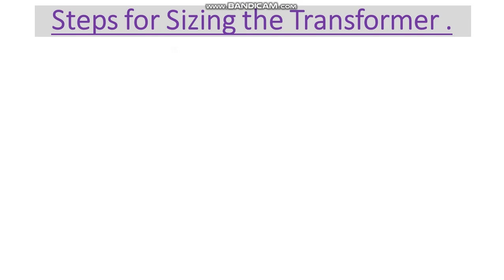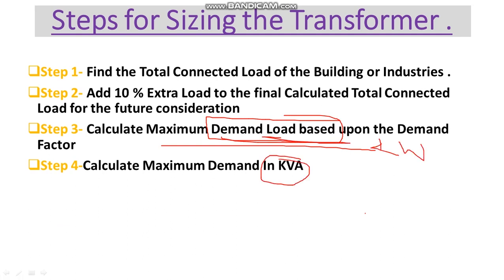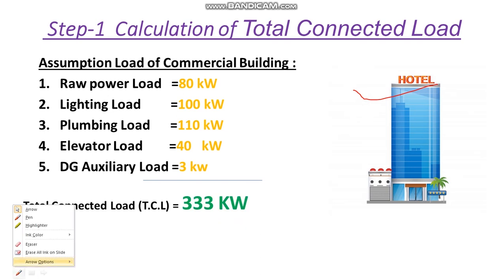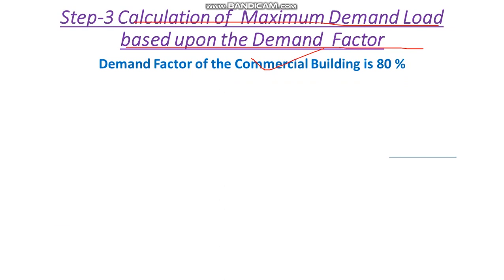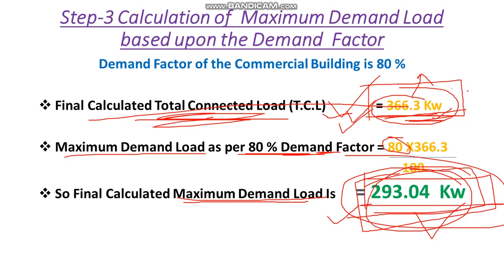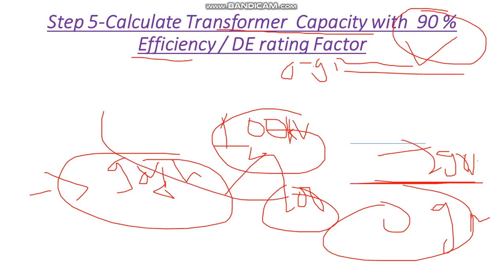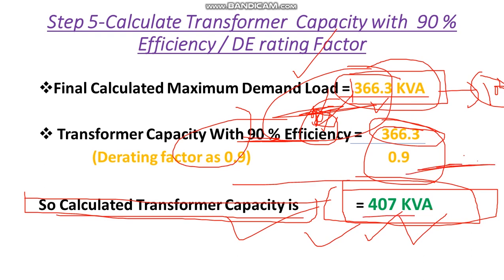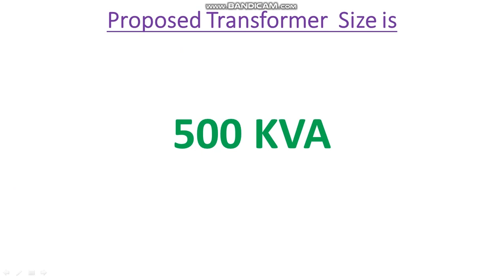Transformer Sizing and Selection | How to Calculate Transformer Size ?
In this video , I have explained about Transformer sizing and Selection with step by step ,